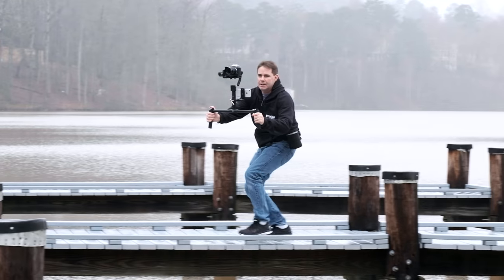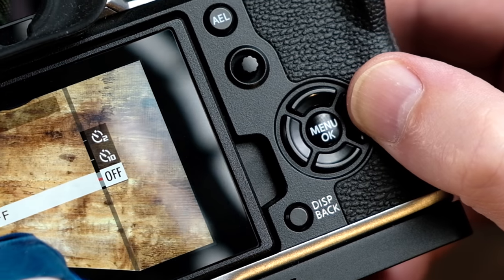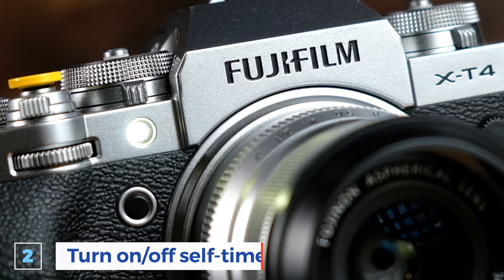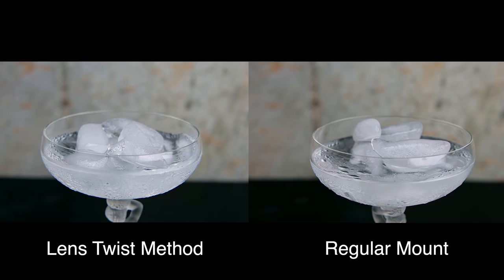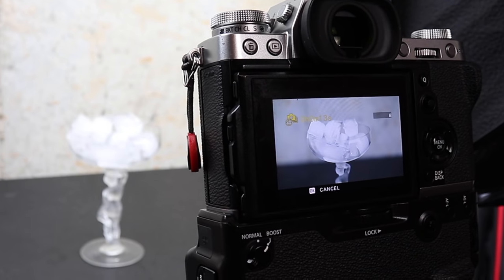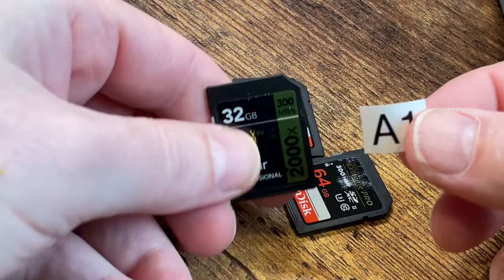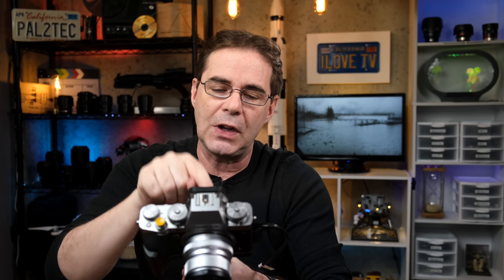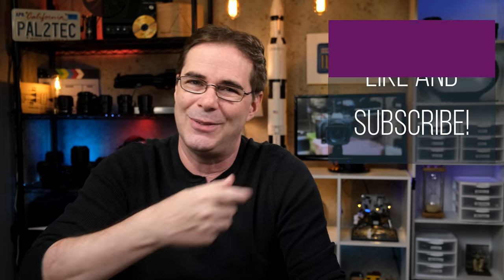Fujifilm Camera Timers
Fujifilm cameras offer several different timers: the self-timer and the interval timer. This video explains how to use the camera timers, provided some tips, and suggestions for future firmware updates.

📔 Table of Contents
0:00 Opening
0:23 Self-Timer
2:37 X-T4 Updates to Self-Timer
3:17 Interval Timer
8:15 Suggestions for Firmware Update
10:35 Conclusion

🎥  Gear Discussed in Video
Fujifilm 18-55mm F2.8-4.0 Zoom Lens

🧰  Discounts on Services and Tools

📺  See These Videos!

1.
2.

PRODUCT REVIEW OR TO SEND SOMETHING:
pal2tech
1227 North Peachtree Parkway 165
Peachtree City, GA 30269
United States